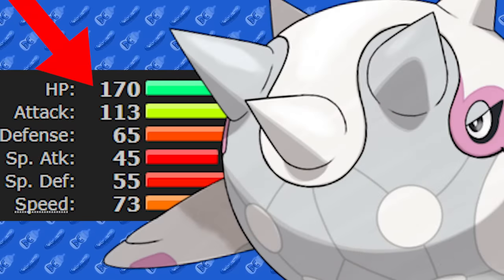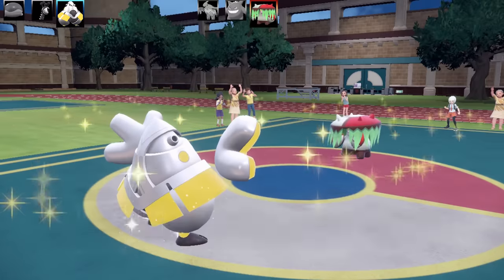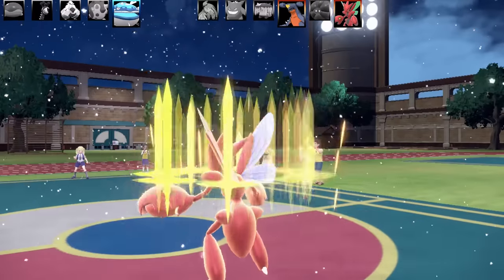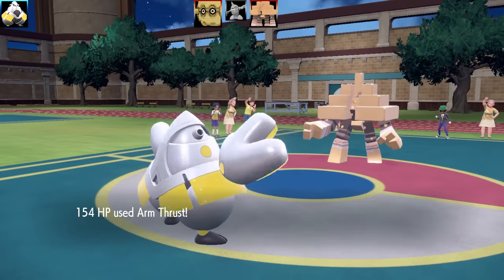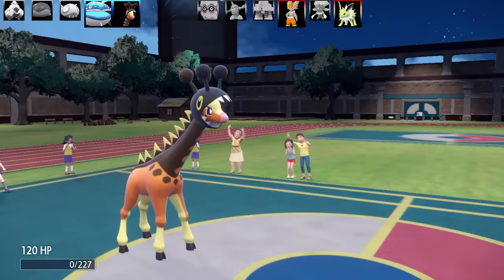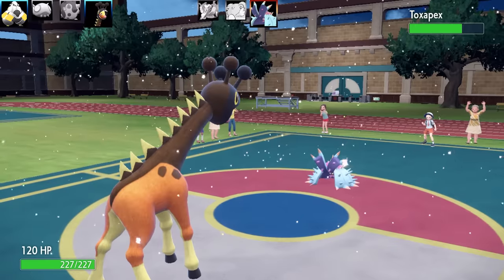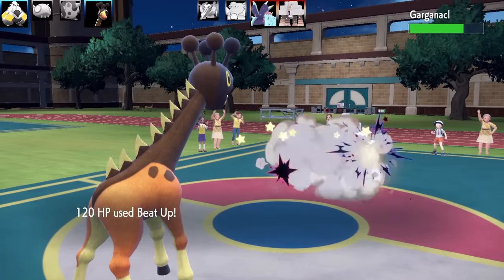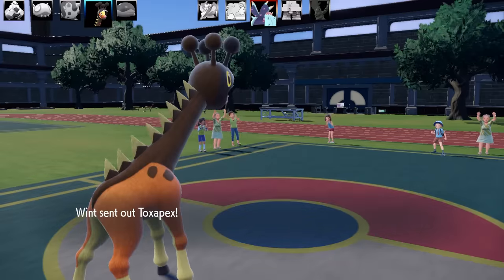FULL HIGHEST HP STAT POKEMON SCARLET VIOLET TEAM! Best HP Pokemon Gen 9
Highest HP Stat Pokemon In Scarlet and Violet Gen 9